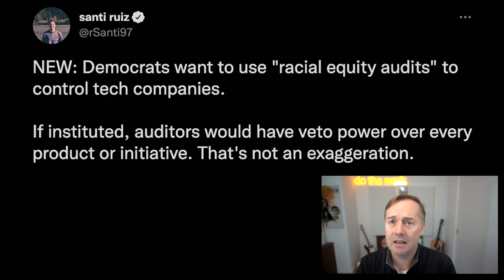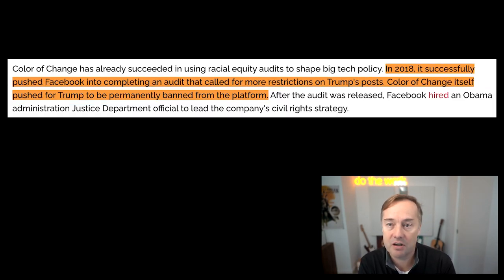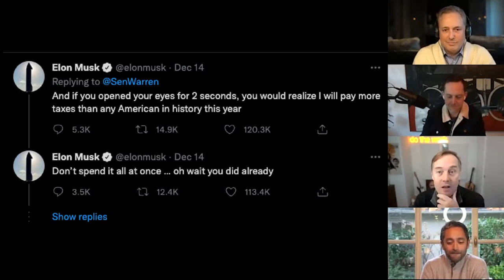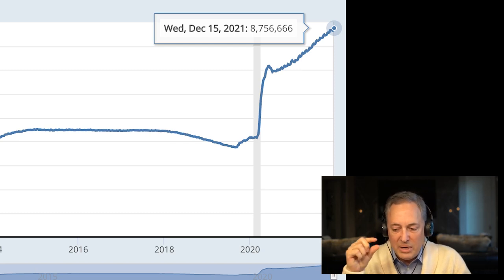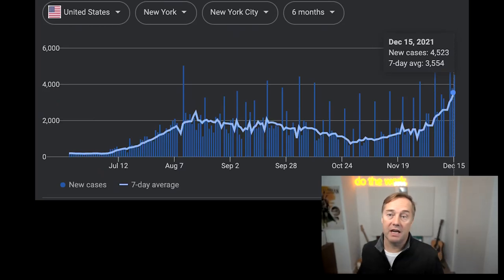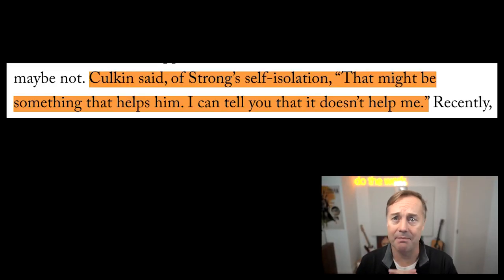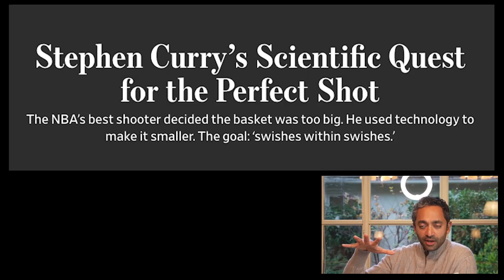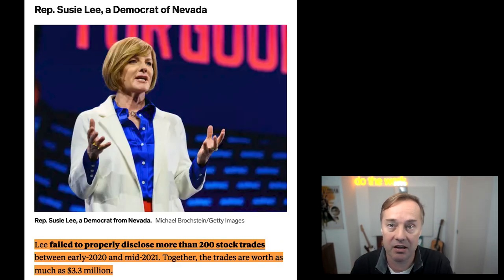E59: Twitter's content warning algo, equity audits, politicians trading stocks, Fed's next move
0:00 Bestie Intro: Sweater update, NYC stories
8:30 Sacks got flagged on Twitter, theorizing on Twitter's content warning algorithm
14:37 "Racial equity audits" with product-level consequences might be coming to Big Tech
27:37 Elizabeth Warren vs. Elon on Twitter, birth of "Senator Karen," understanding where the Fed can go from here
42:56 Omicron spreading rapidly in NYC, but deaths are still relatively flat, anticipating the quality of life split for blue/red states going forward
53:02 Jeremy Strong's New Yorker profile and backlash, politicians trading stocks
1:08:57 Future of mRNA technology
1:15:39 SF Mayor London Breed's speech on increasing law enforcement: is she the right person to turn the ship around?